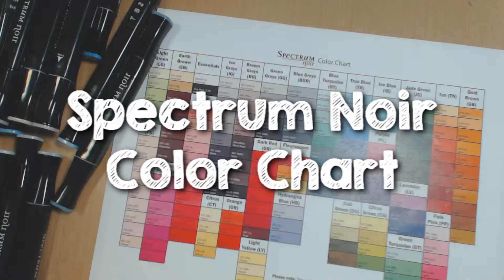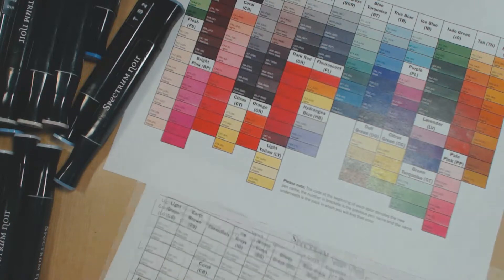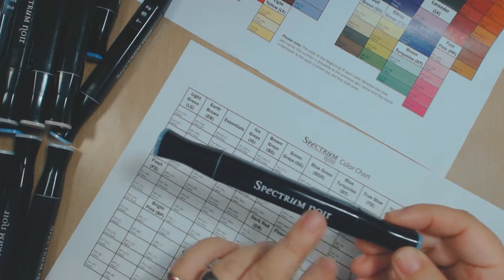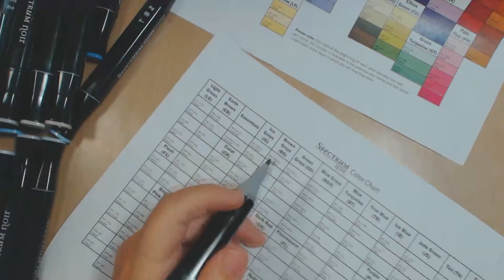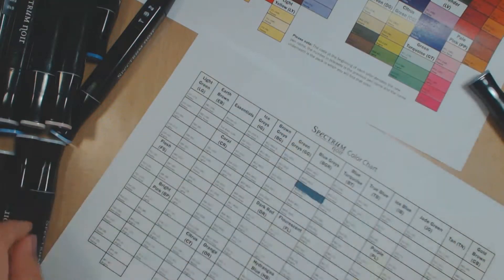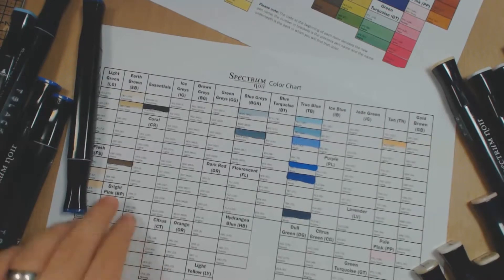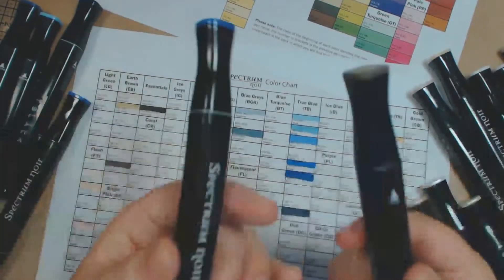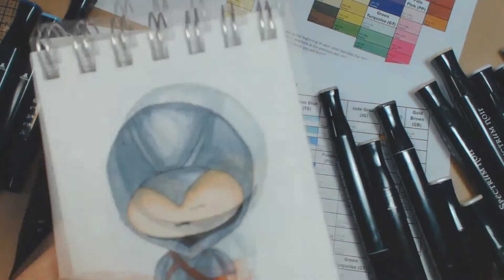Spectrum Noir Markers Color Chart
Get a free TXT when my vlogs are up! US Only -

Well finally I've found the Spectrum Noir Color Chart, very handy to have specially if you are willing to start your own collection.